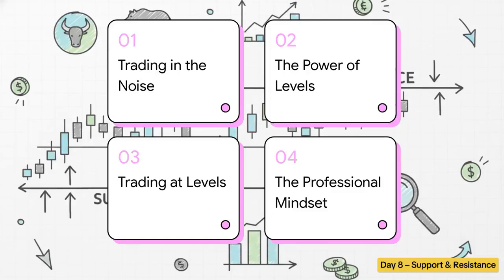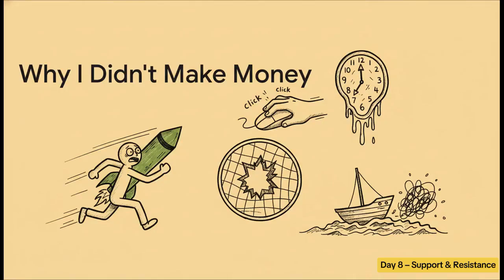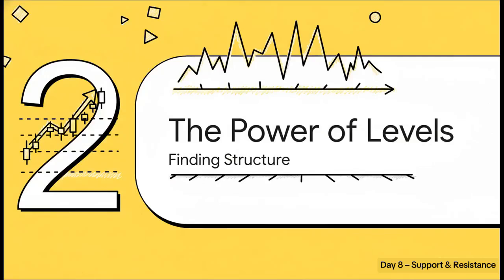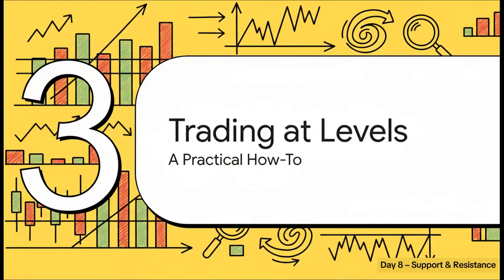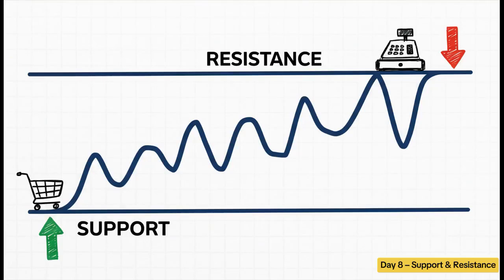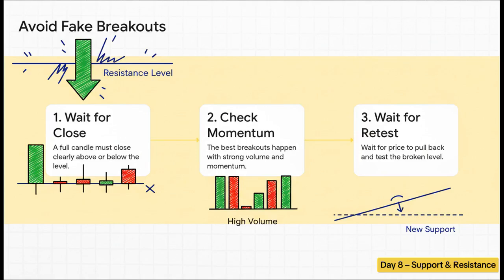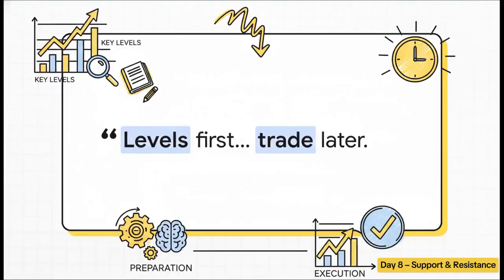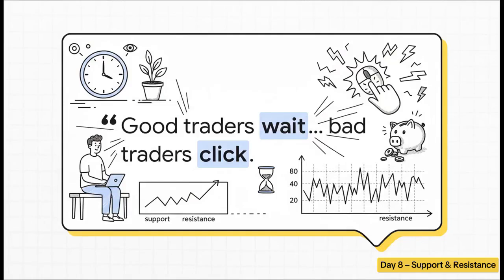Day 8 – Support & Resistance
Price respects levels… beginners ignore them
Simple Terms
“Support & Resistance 👇
👉 Support = Price floor (buyers come)
👉 Resistance = Price ceiling (sellers come)

How to draw 👇
1️⃣ Look left on chart
2️⃣ Mark strong highs & lows
3️⃣ Wait price reaction”

Buy near support… sell near resistance.

“Levels first, trade later.